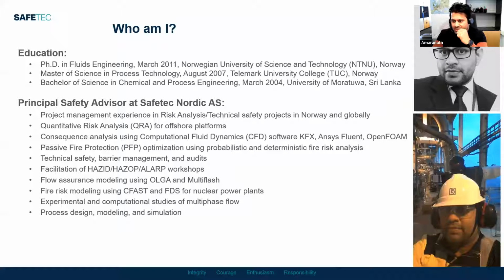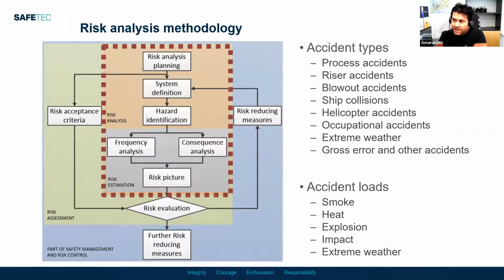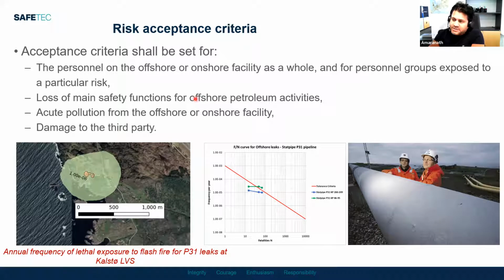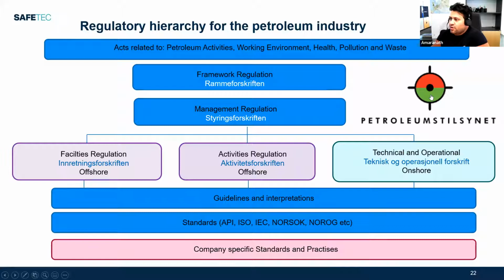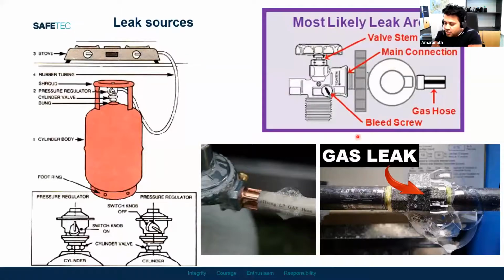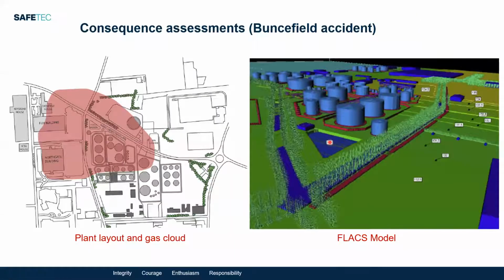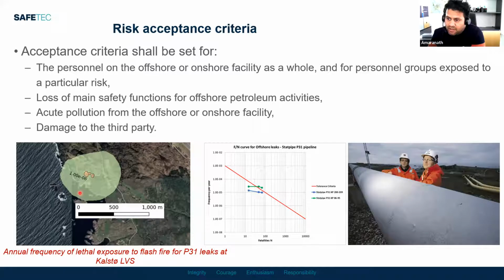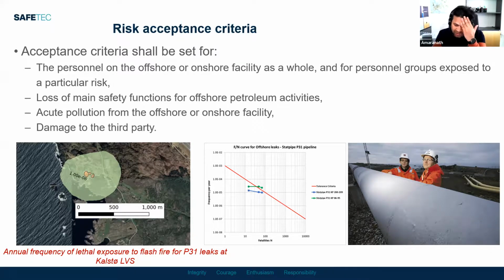CPESC Webinar Personnel and Technical safety of offshore Oil & Gas Industry